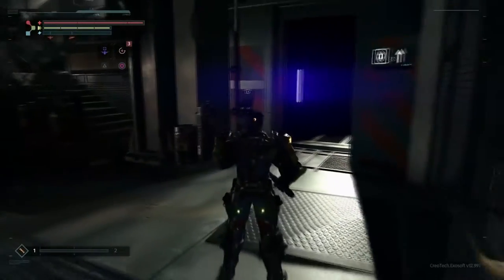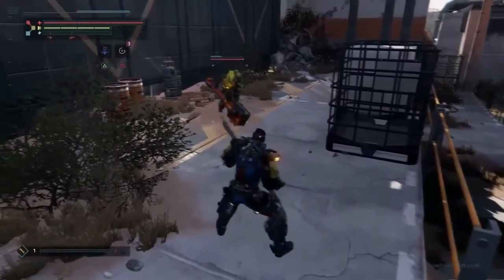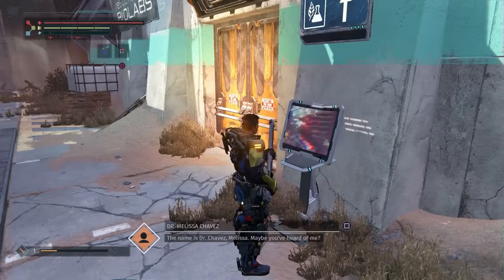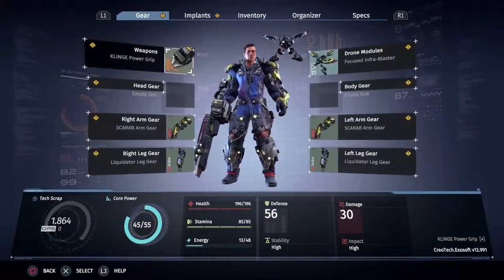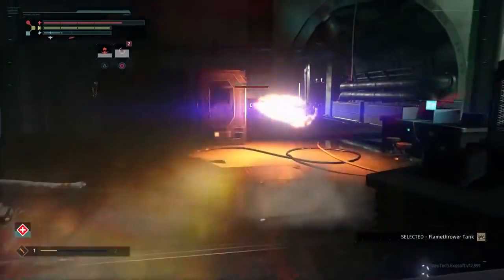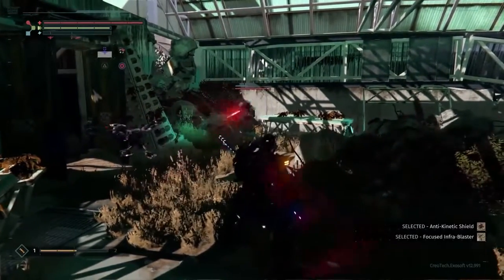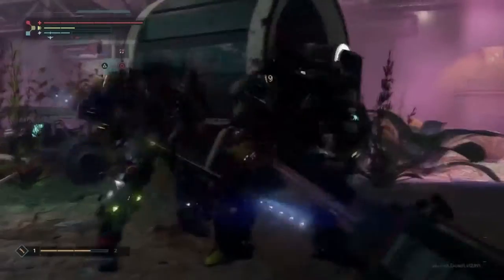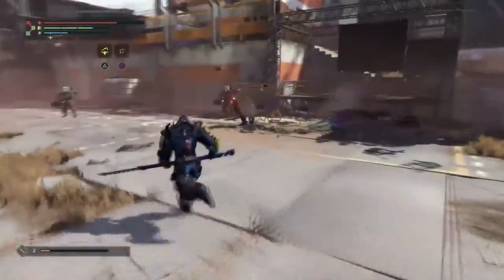THE SURGE Gameplay Walkthrough Demo Sci Fi RPG Game Xbox One PS4 PC